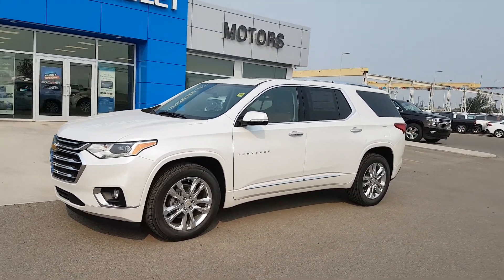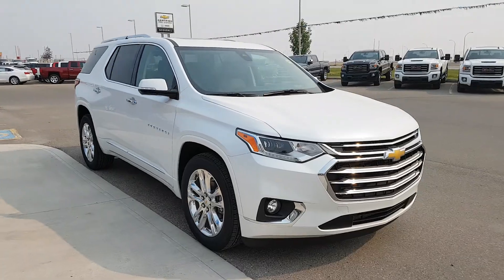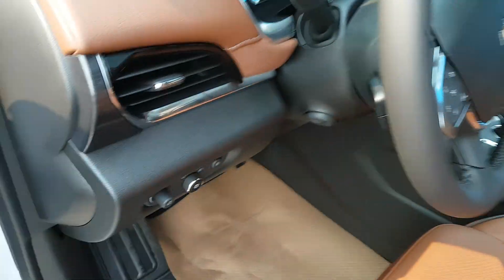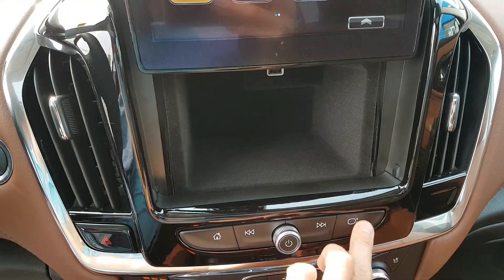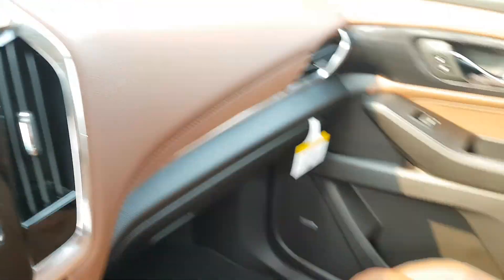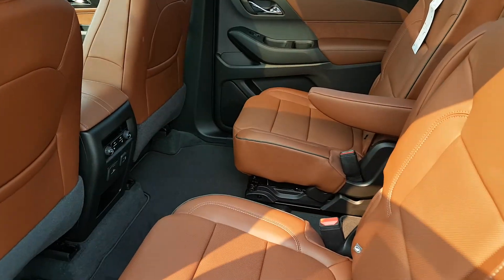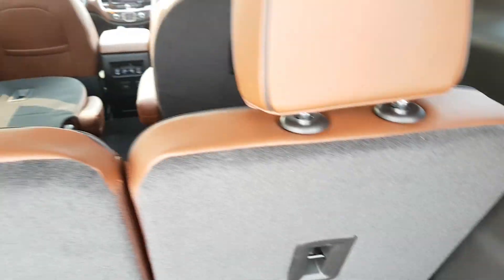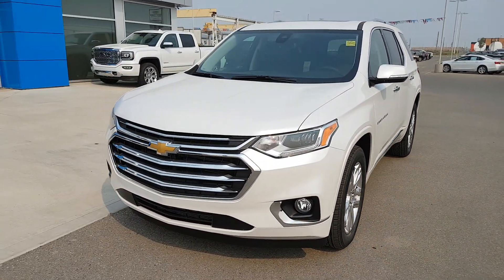2019! Chevrolet Traverse High Country AWD- 196366